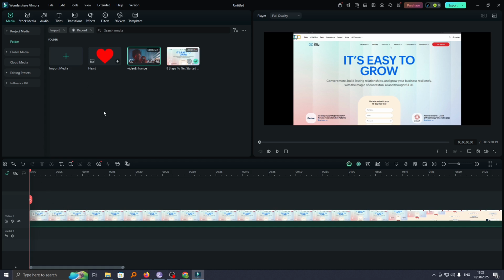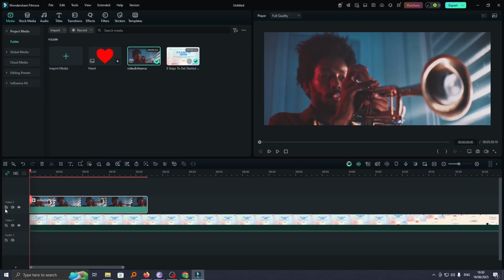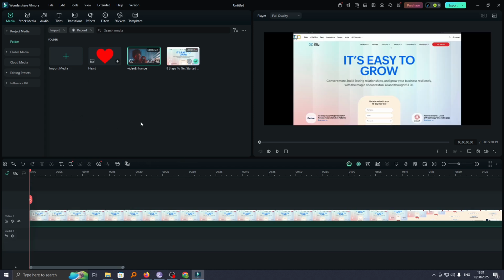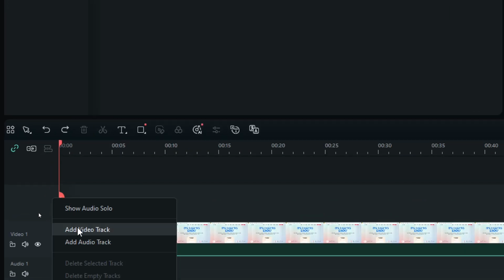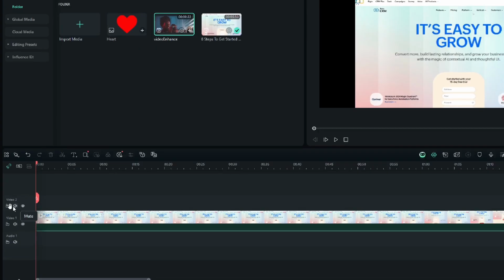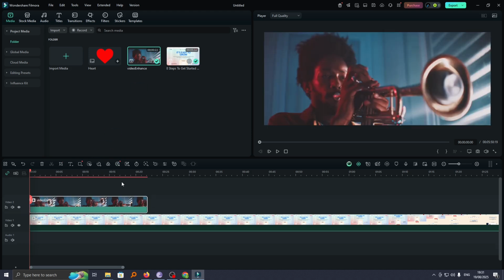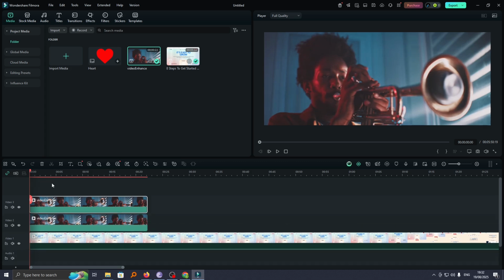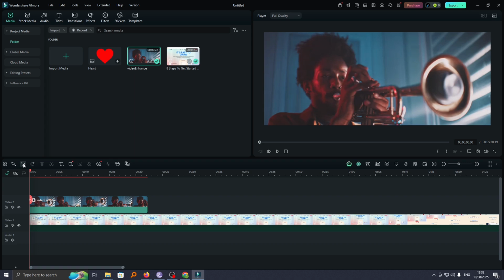How To Add Video Clips On Timeline In Filmora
New to Filmora? In this tutorial, I’ll show you how to add video clips to the timeline step by step. Learn the basics of importing, dragging, and arranging clips so you can start editing your videos with ease. Perfect for beginners getting started with Filmora Video Editor.